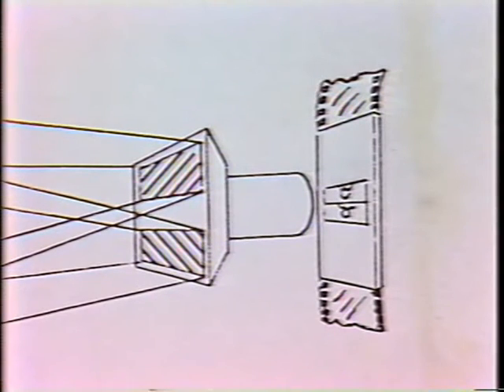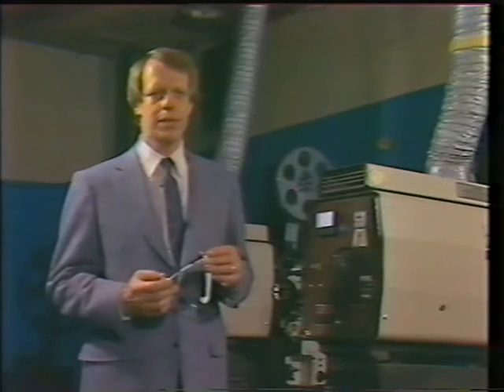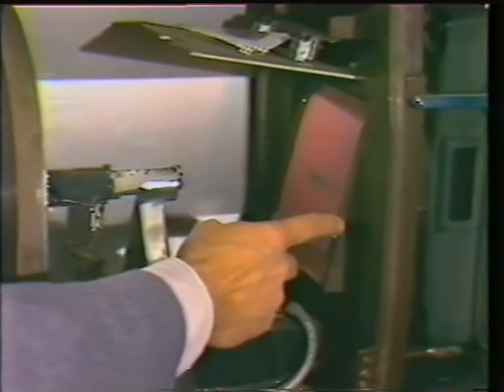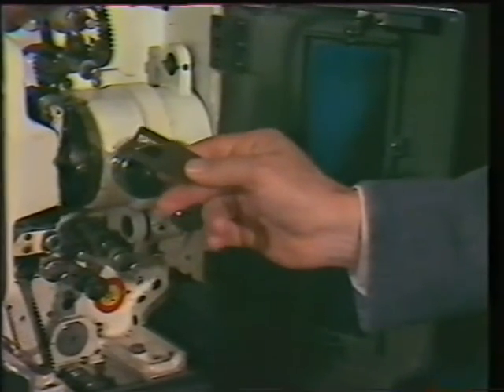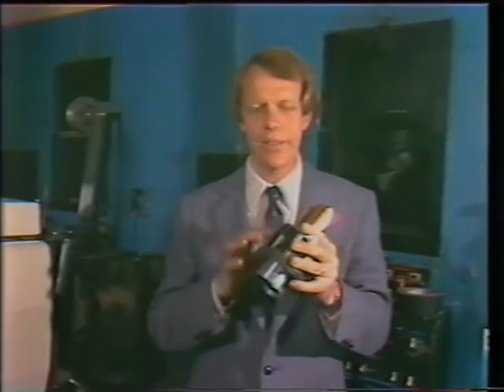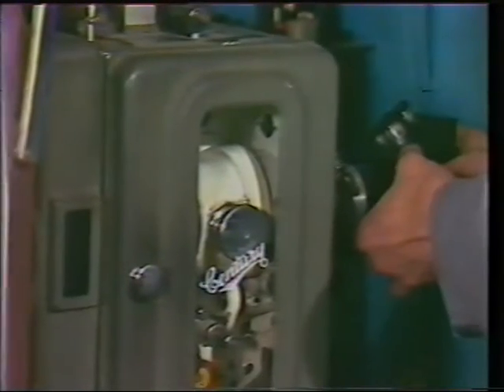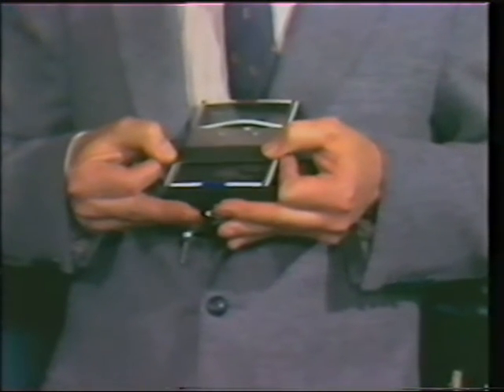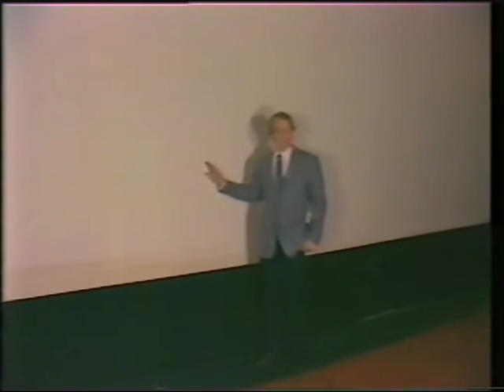3D 35mm Film Theater Set up. Over and Under 3D film, Bud Alger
This video was made in 1983 when 3D movies such as Jaws 3D were released. It was a training tape on how to set up 35mm 3D over and under type films using a 3D mirror box. The tape was made by the 3D Video Corp who also made polarized and anaglyph 3D glasses. They also made 3D film projection mirror boxes for 3D presentations.  The host, Bud Alger, is the inventor of the 3D video broadcast system using the NTSC color system to combine and transmit left and right eye 3D images of black & white and Color movies.